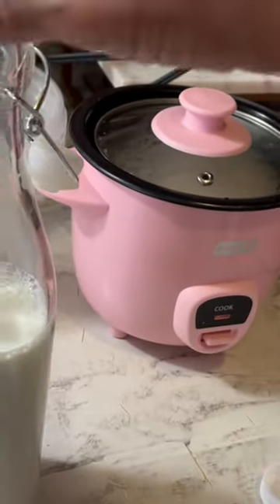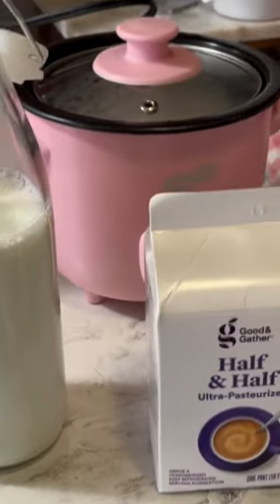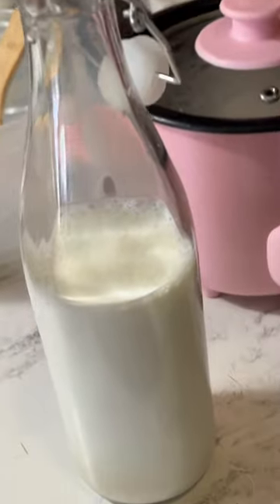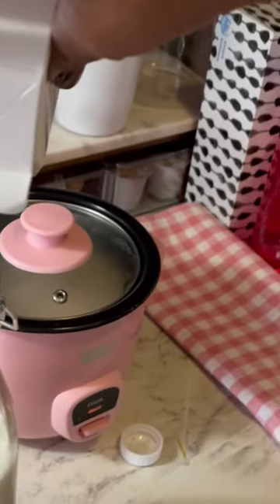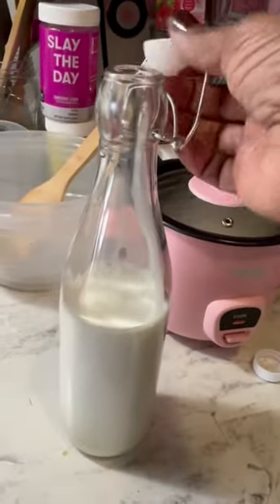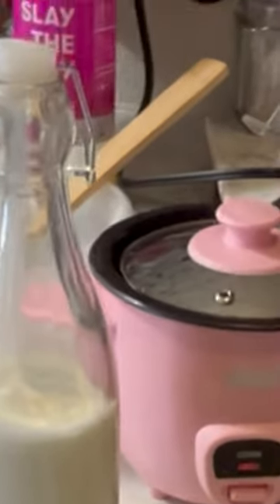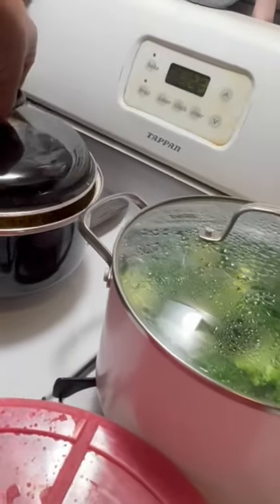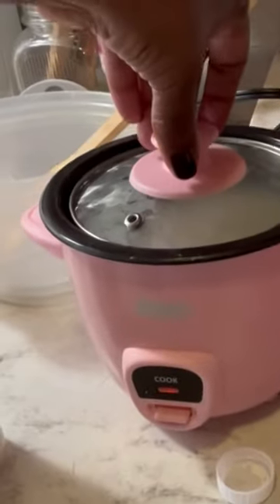Dollar Tree Hack you’ll love 🧡🧡🧡🤎🧡🧡🧡🧡🧡🧡